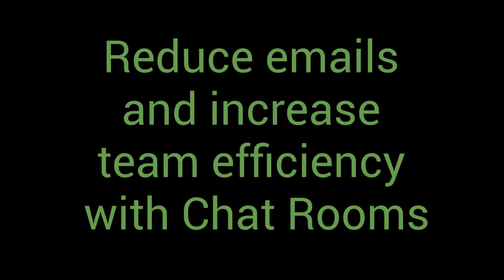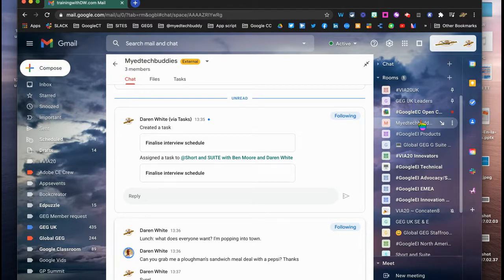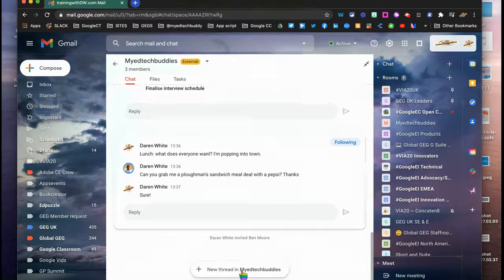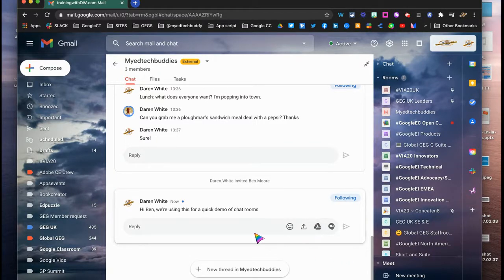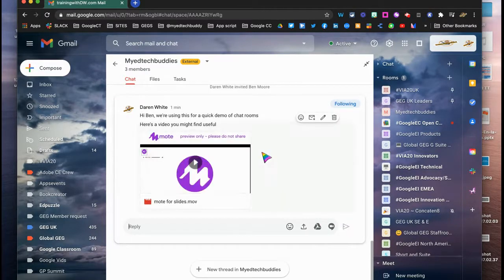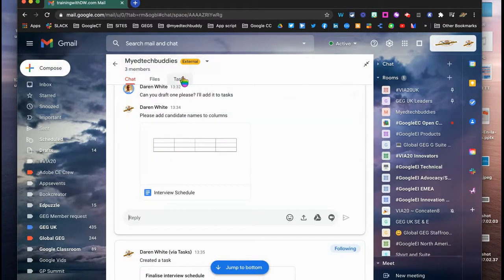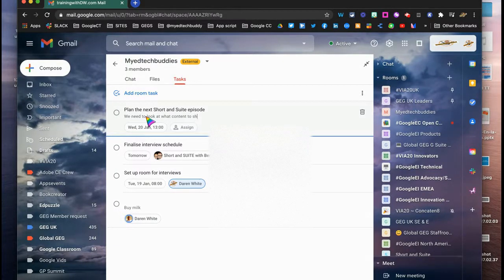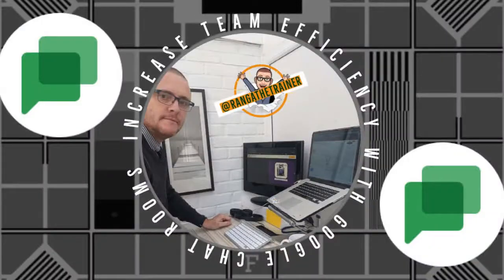Google Chat Rooms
Reduce emails and increase efficiency with team chat rooms.